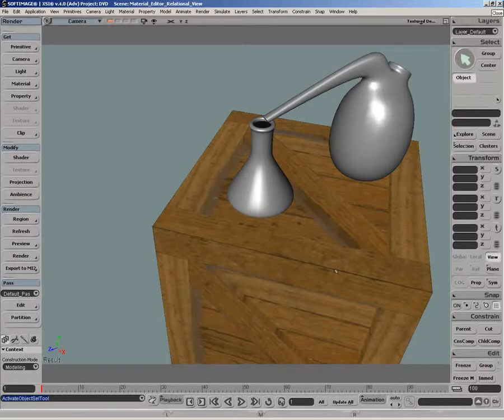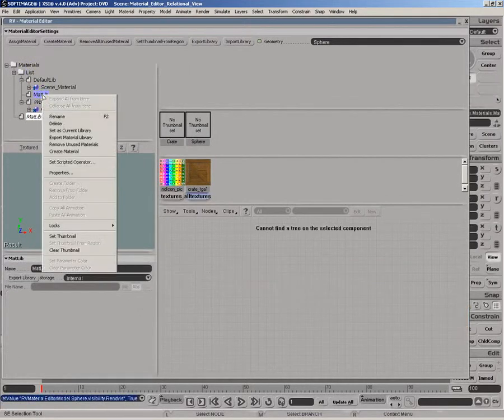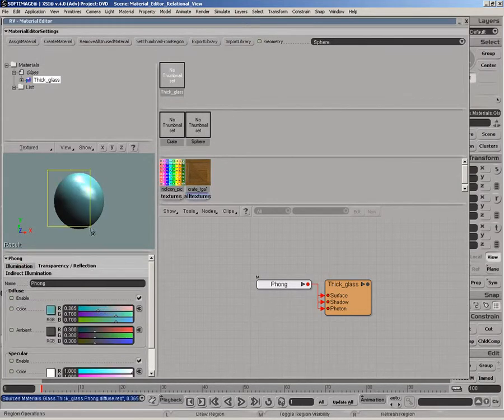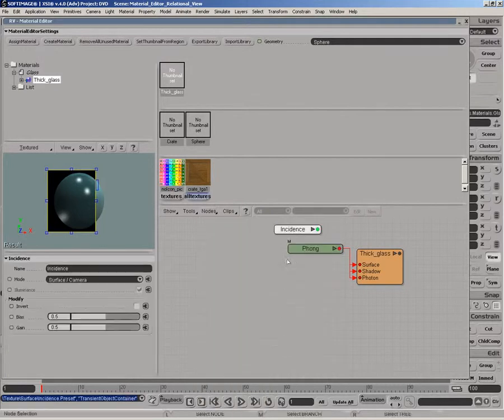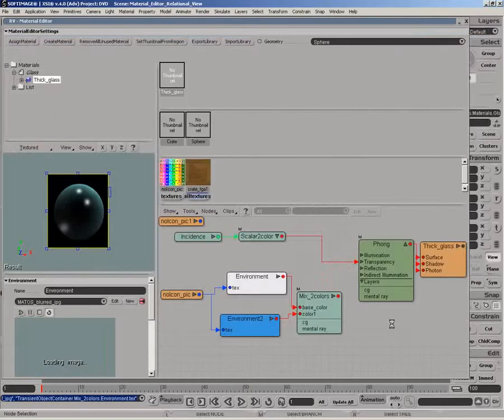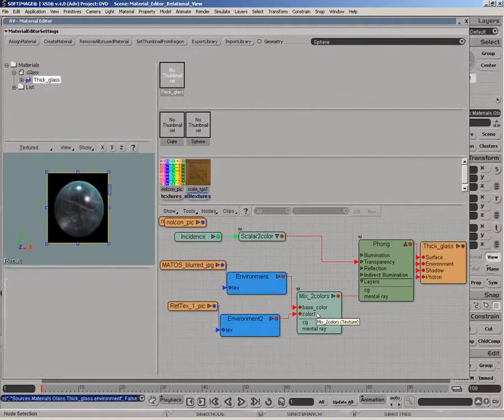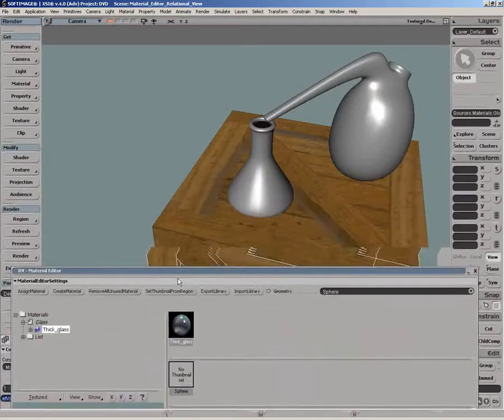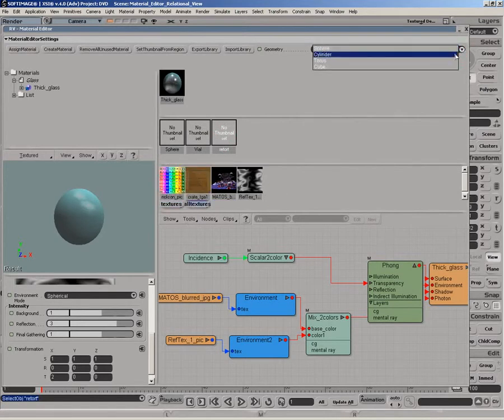Texturing: Material Editor relational view